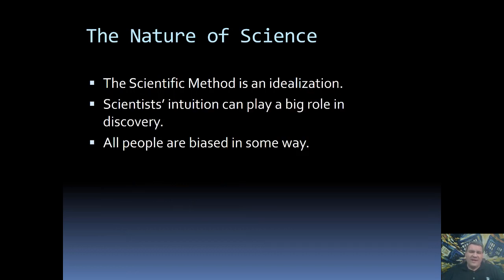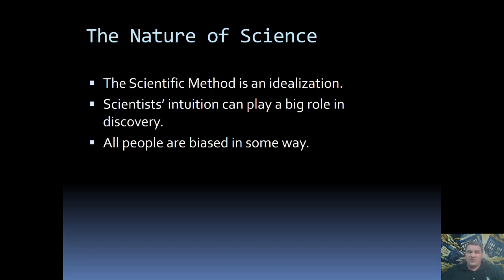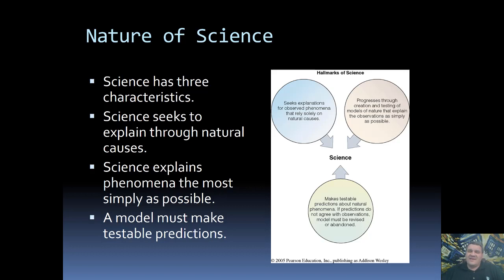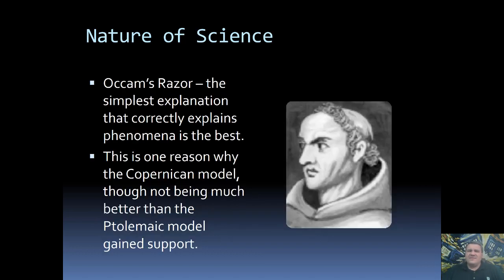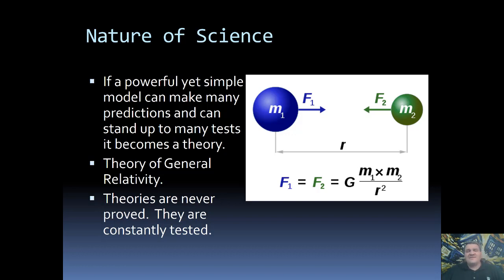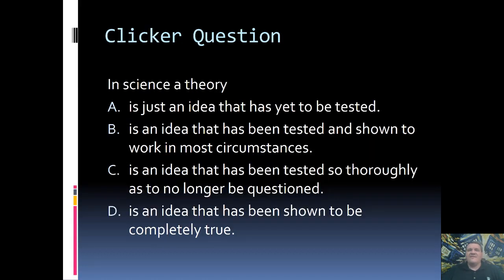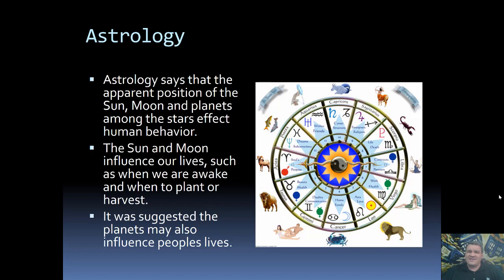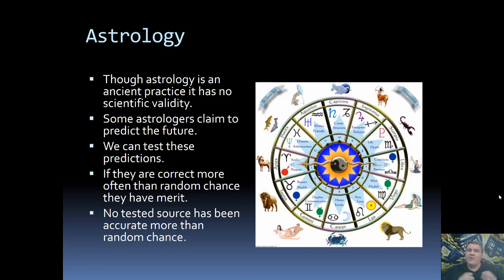Ch. 3 video 7